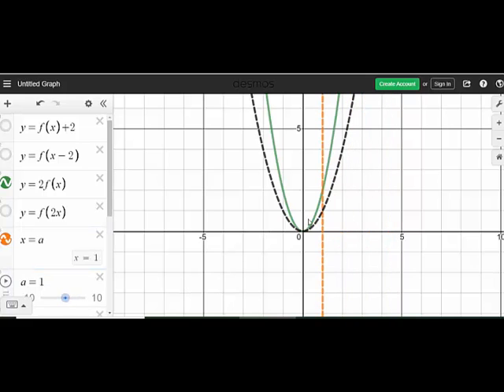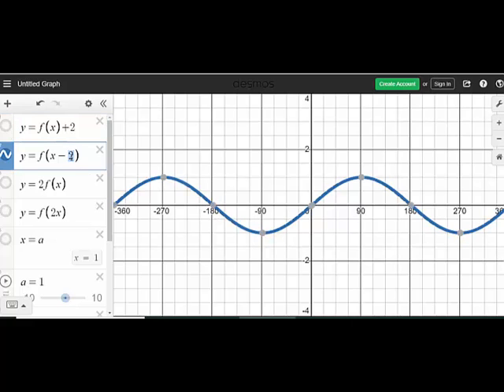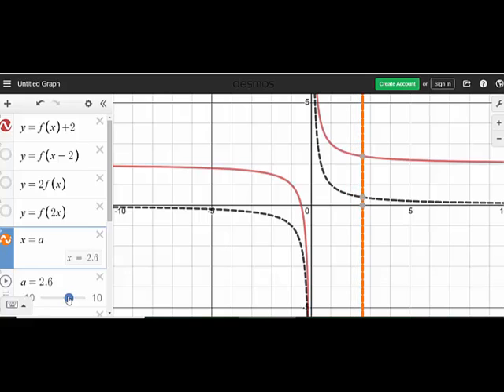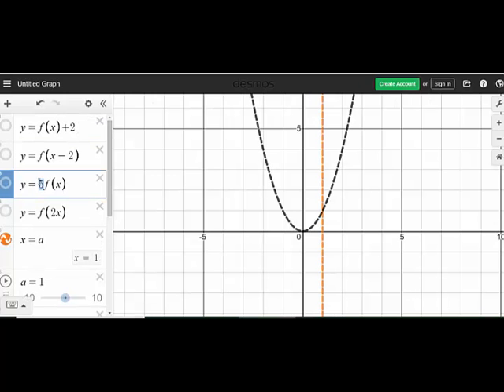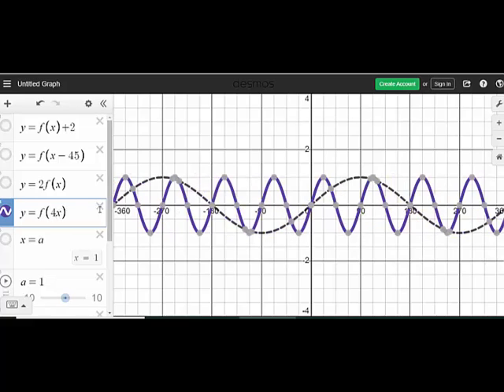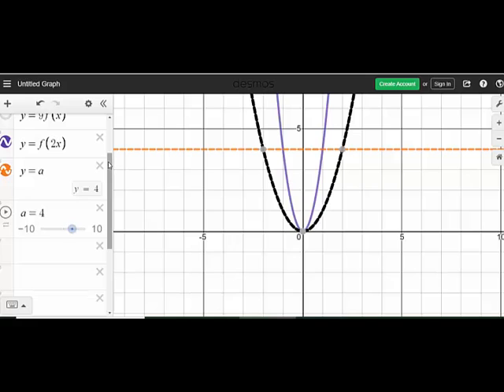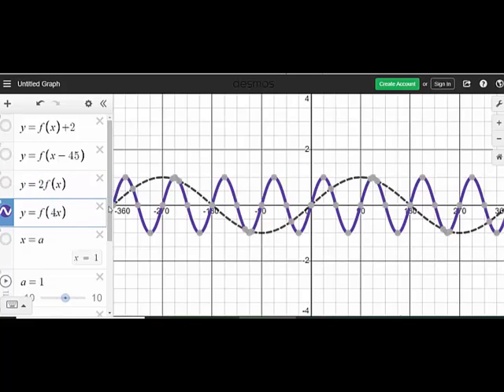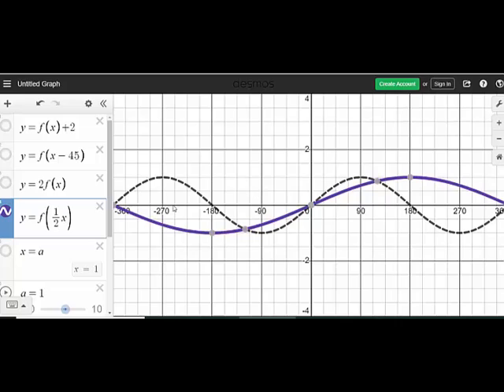Investigating Transformations 2